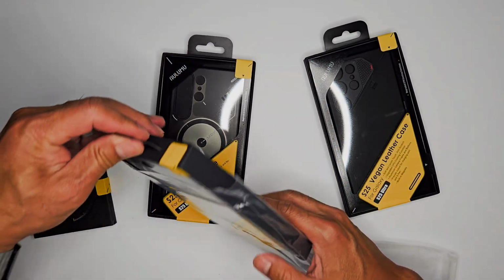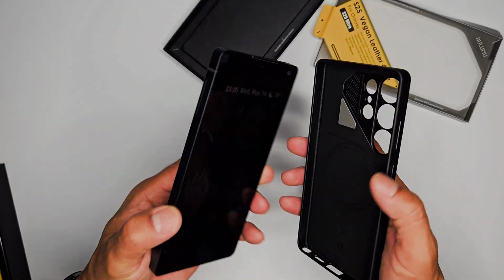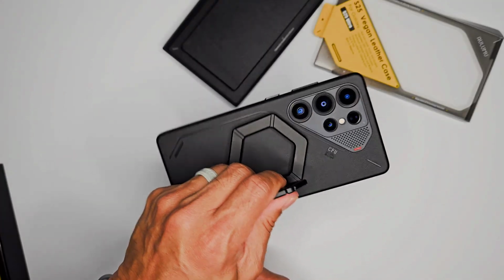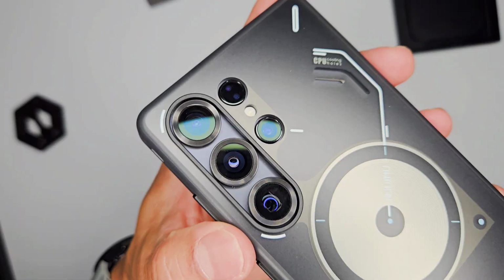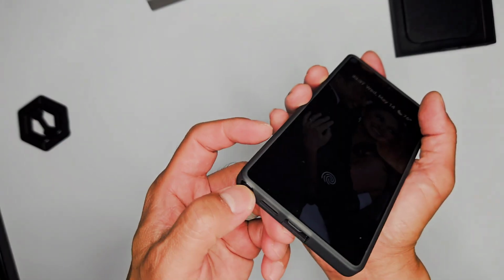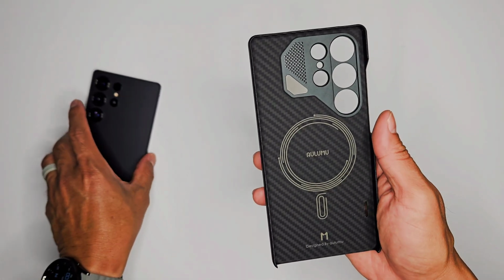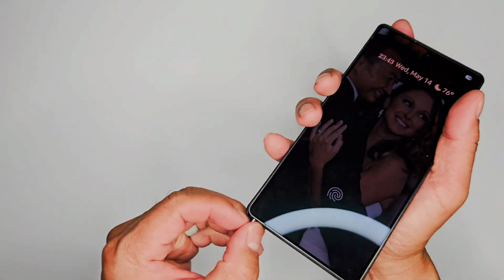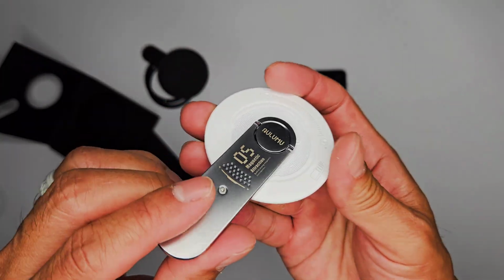Aulumu Samsung Galaxy S25 Ultra Case Review: Aramid Fiber, Vegan Leather & Frosted!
In this video, I review three premium cases from Aulumu for the Samsung Galaxy S25 Ultra: the sleek Aramid Fiber, the classy Vegan Leather, and the minimalist Frosted TPU case. Each offers a unique blend of style and protection — find out which one suits your style best!